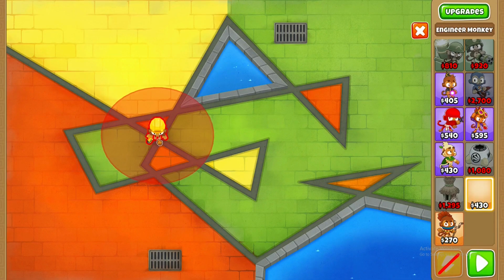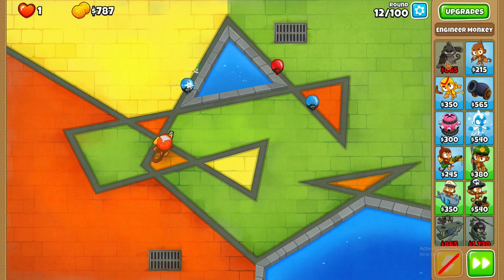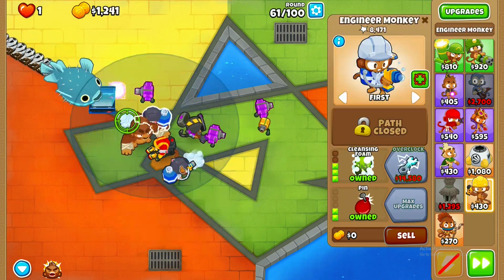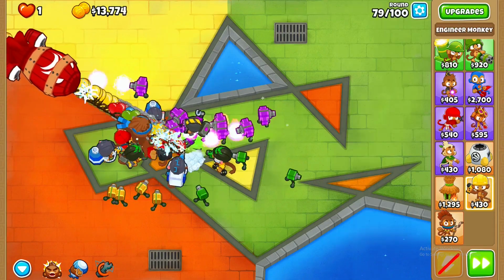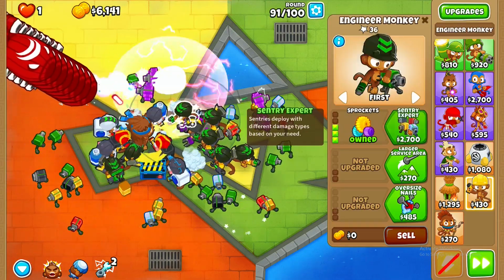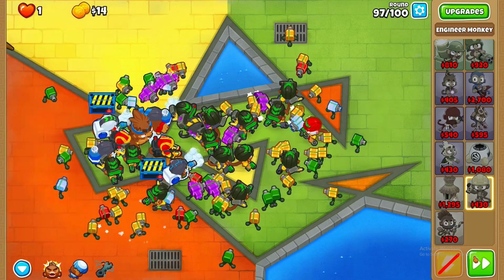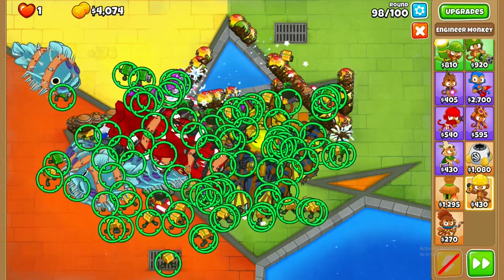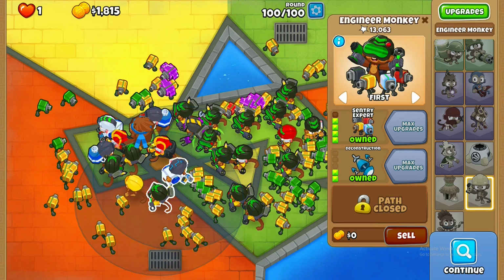ENGINEER = FREE CHIMPS VICTORY! (BTD6)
In this video I do another SJB Challenge where I beat CHIMPS mode using only 1 tower and 1 hero. This time I used the . It was super interesting challenge so make sure to stay LOCKED IN!

COME WATCH ME LIVE: Twitch.TV/UncleNoPocketsTV